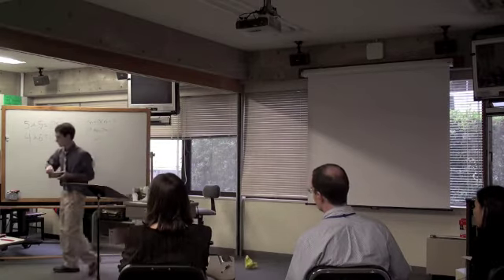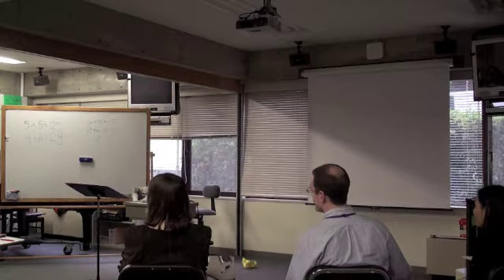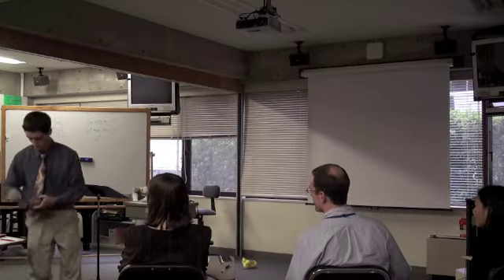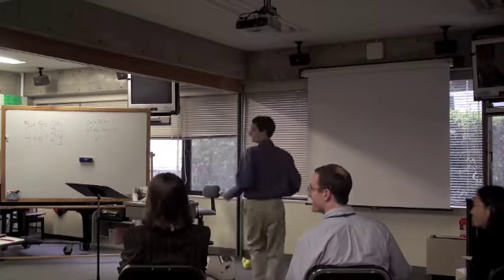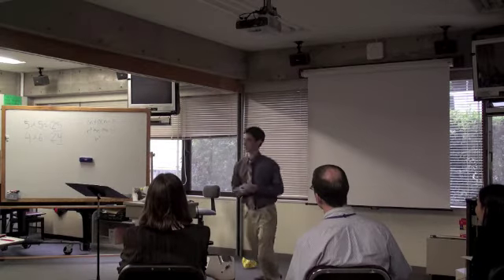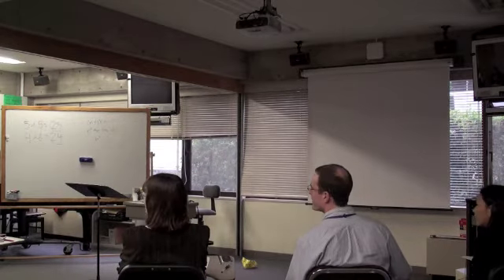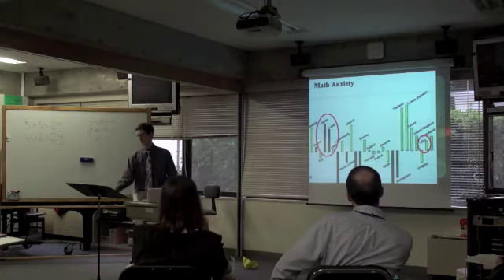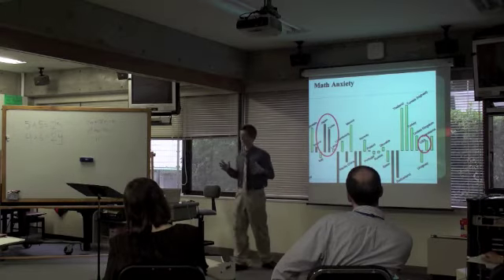"I Can't Do Math" - Math Anxiety and its Roots in Early Education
May 26, 2011 - a presentation by Jonathan Love, a senior at the Christian Academy in Japan.

Prompt: "Offer a sensible recommendation using a biblical perspective that follows from a carefully worked out, personalized thesis"